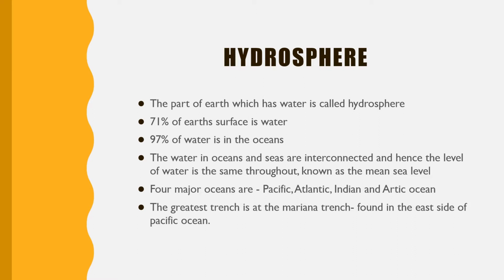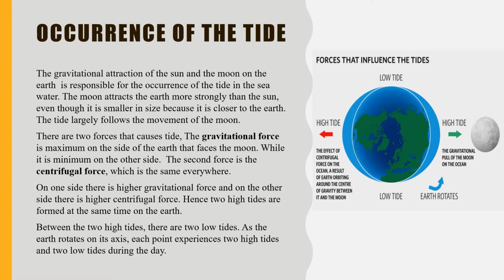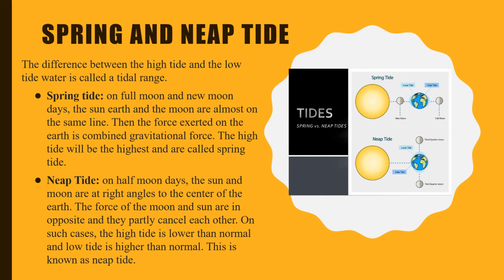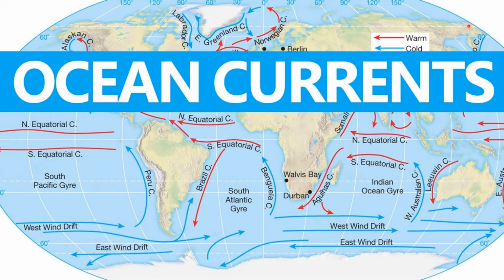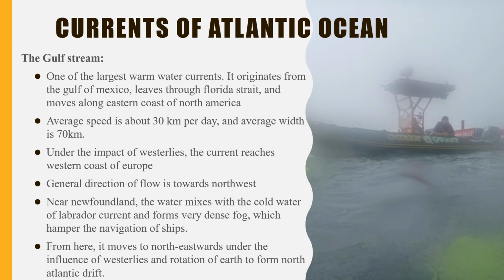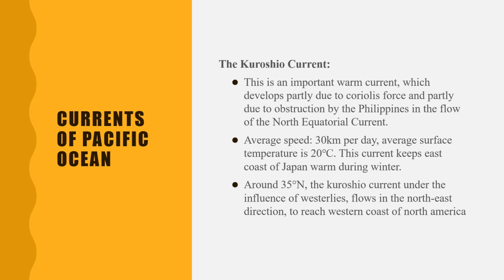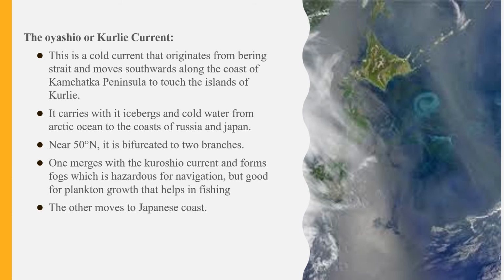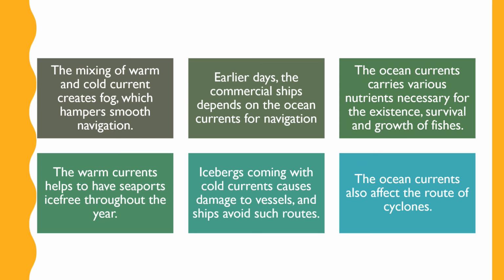std 9 geography HYDROSPHERE